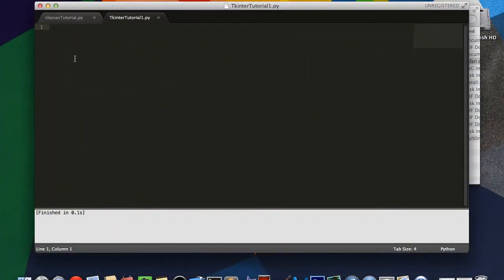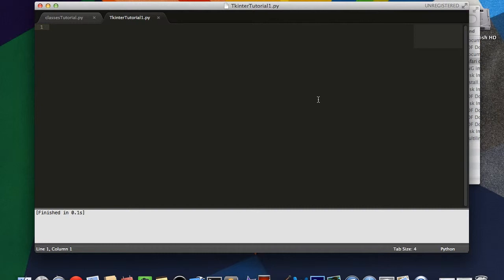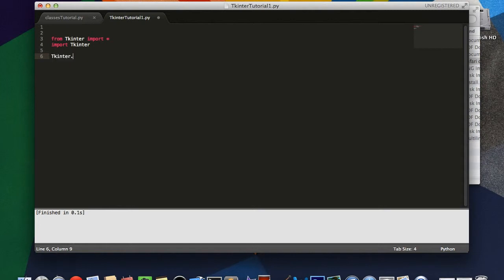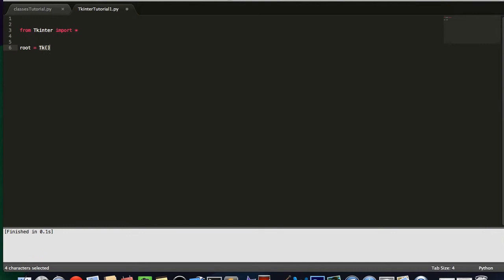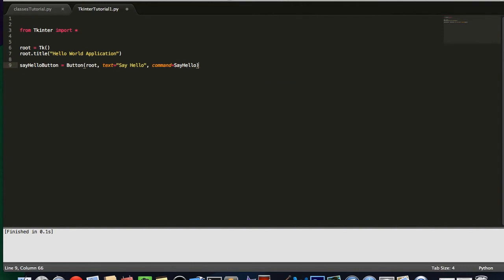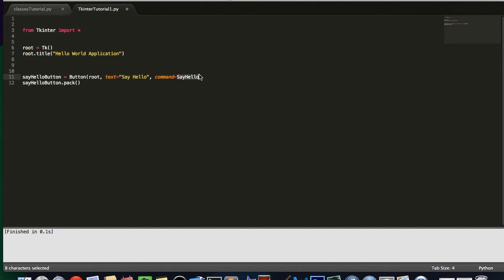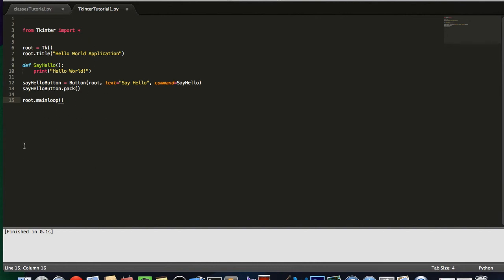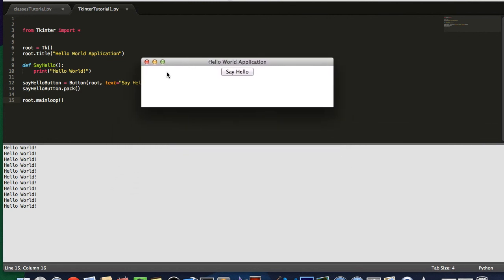Python Tkinter Tutorial #1: Hello World Application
Hi, in this video we get to make an actual application, or GUI, using Python and its built-in module, Tkinter. This is a simple example showing you how to make a Hello World program that interacts with the user when they click a button.